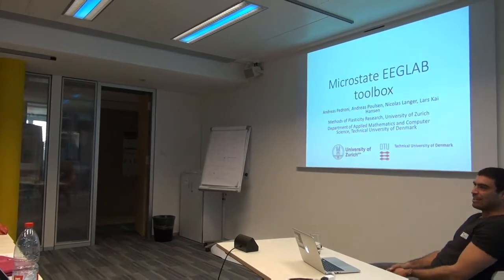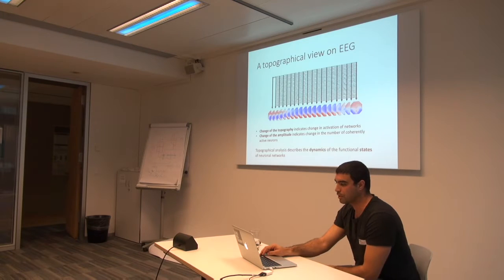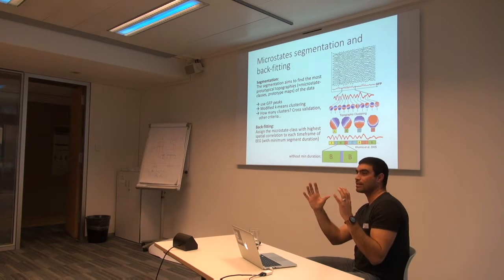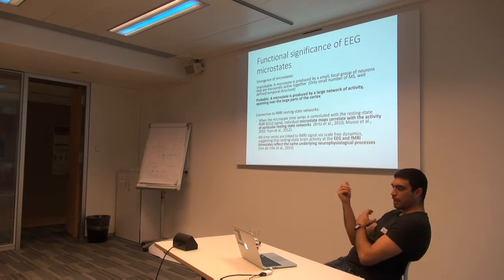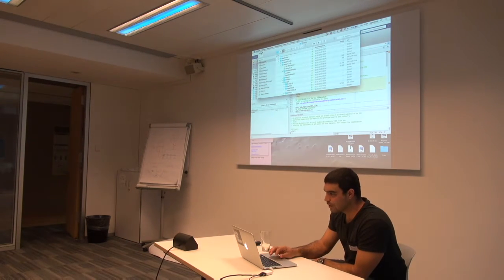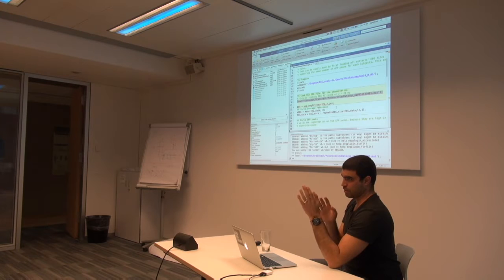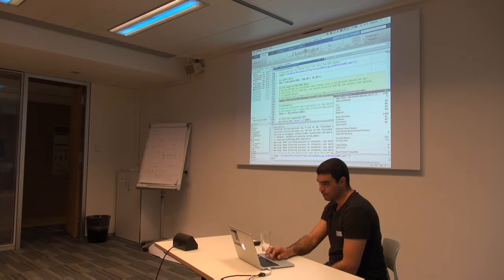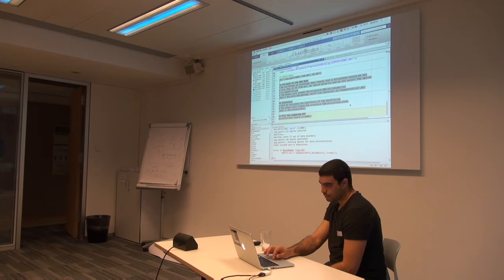Brainhack Global 2017 Zurich: EEG Microstates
Andreas Pedroni